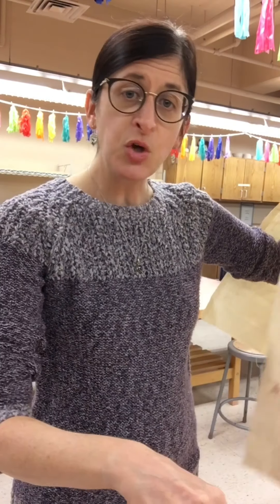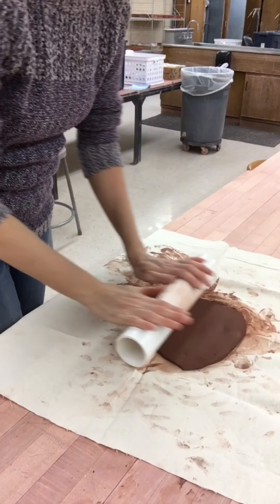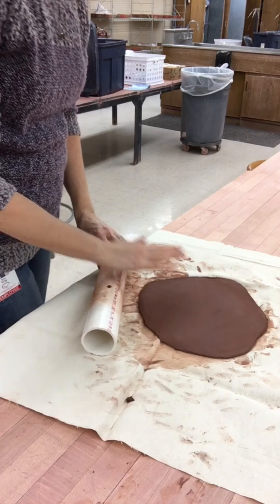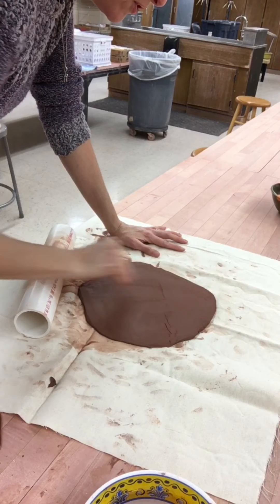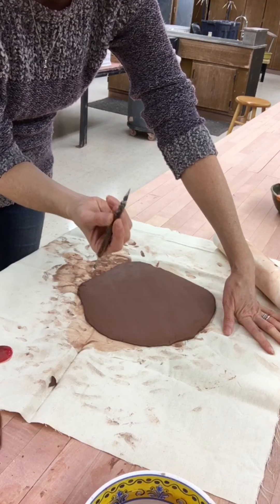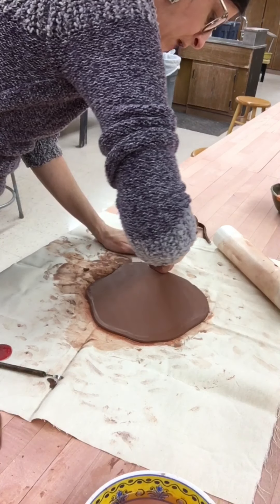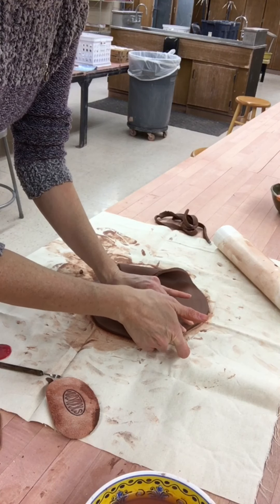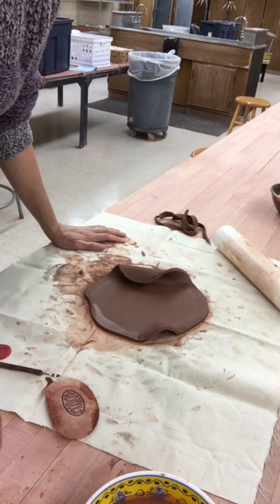Rolling a Slab with PVC Pipe